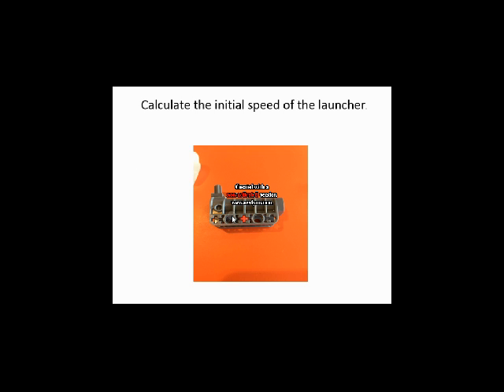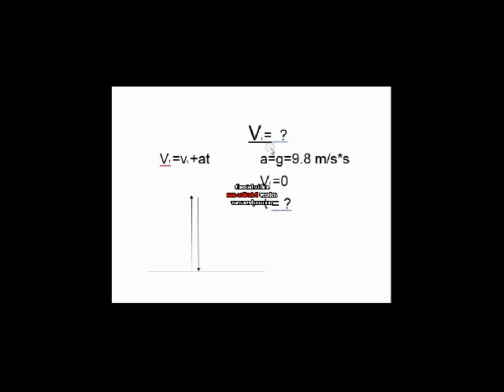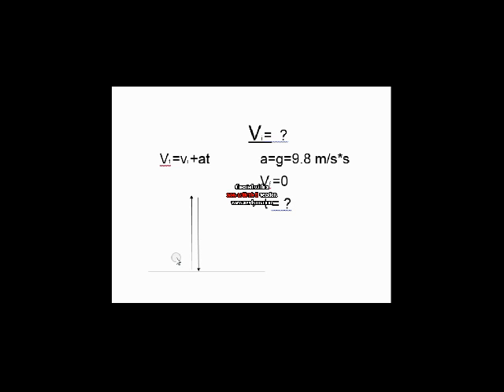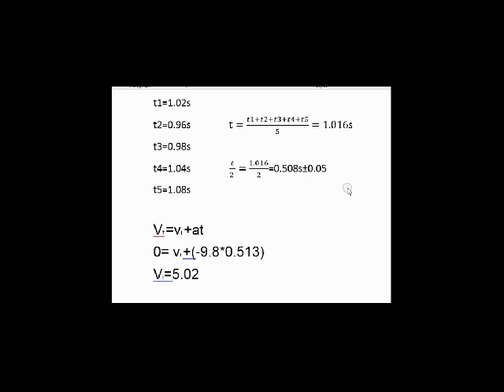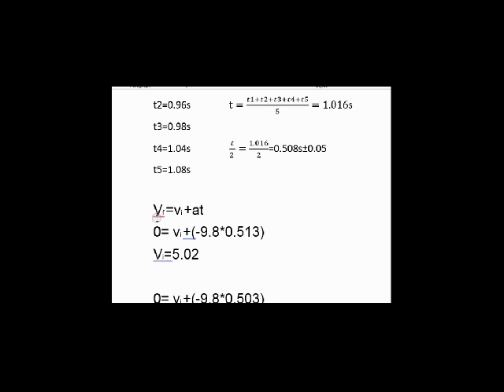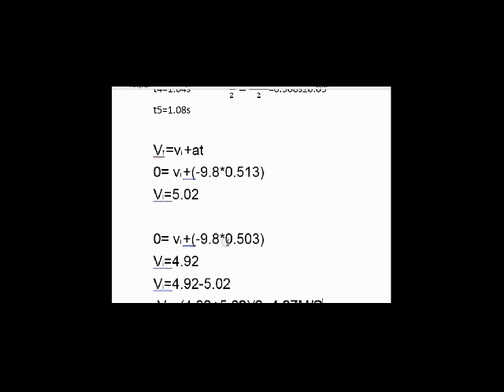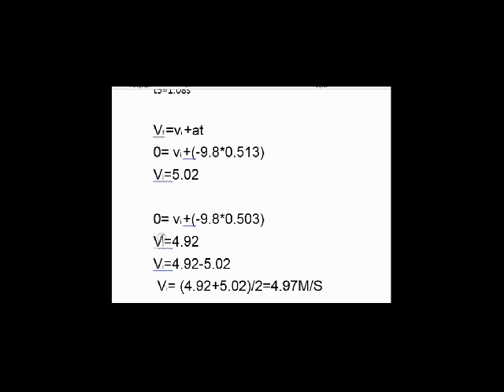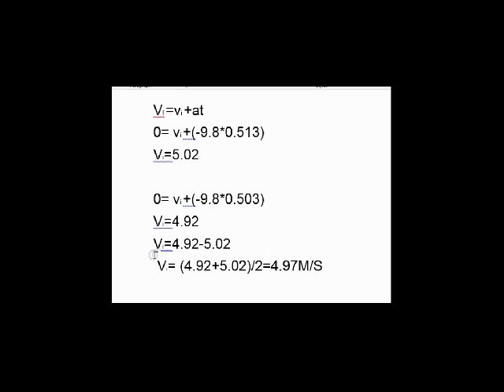The experiment of Michael